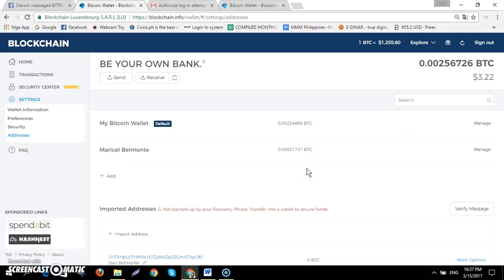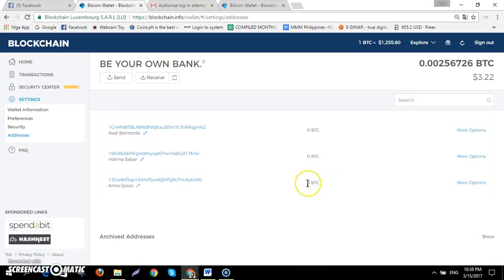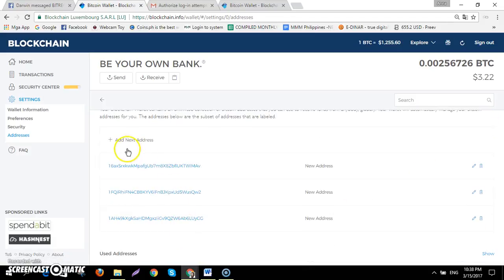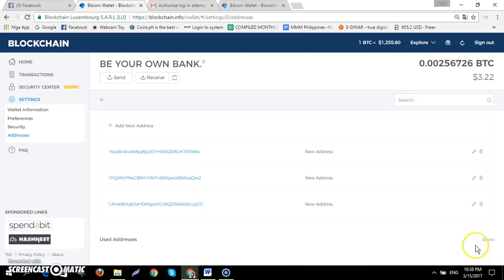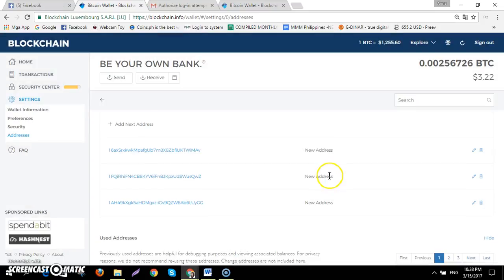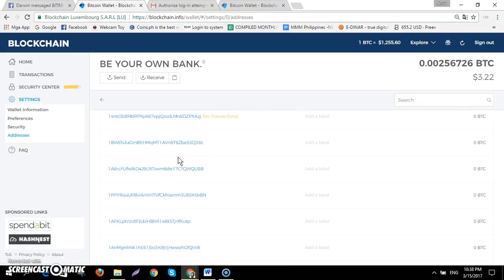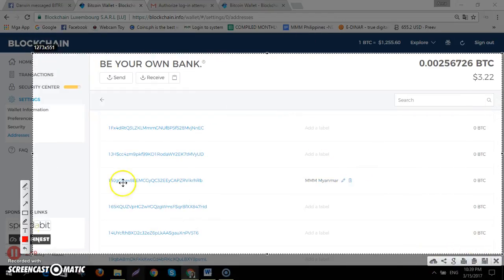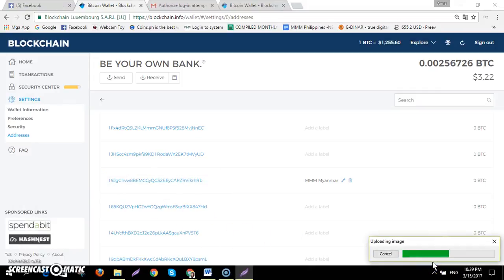How to check Used Blockchain Wallet